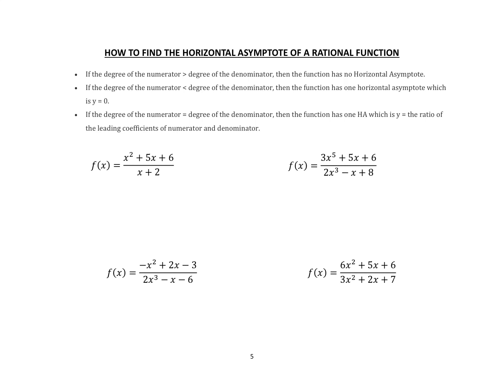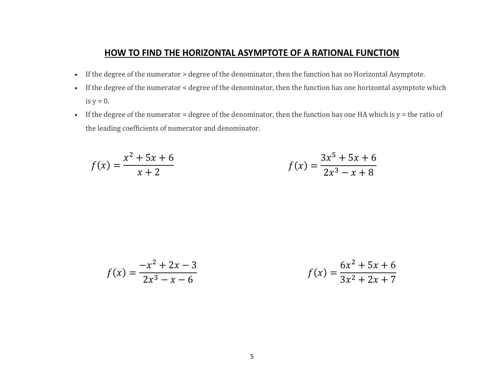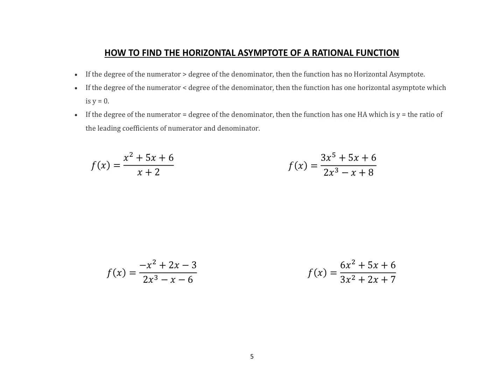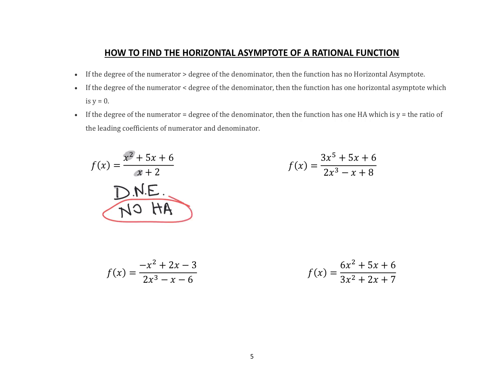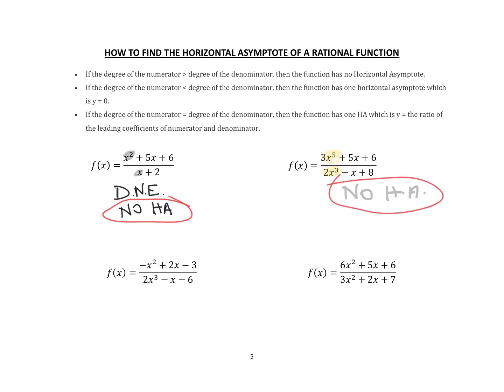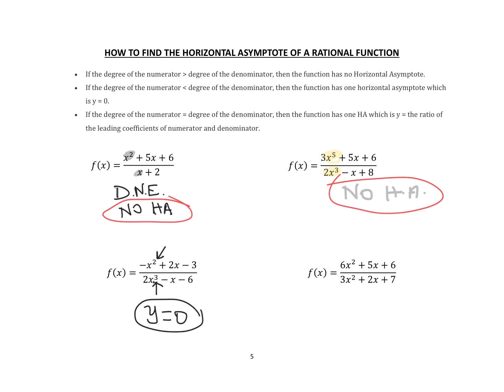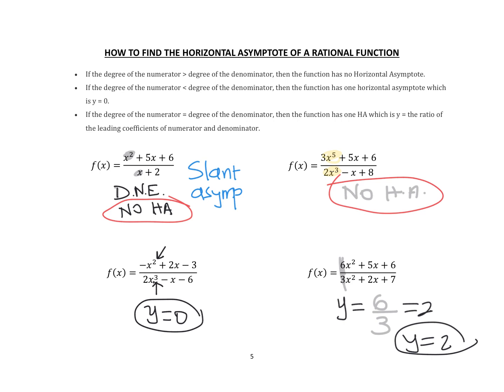How to find the horizontal asymptote of a rational function